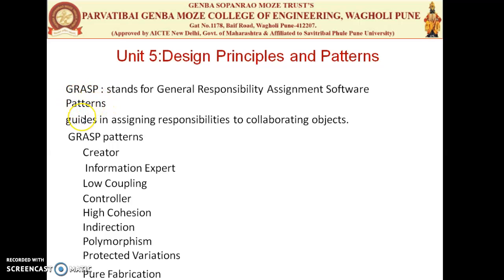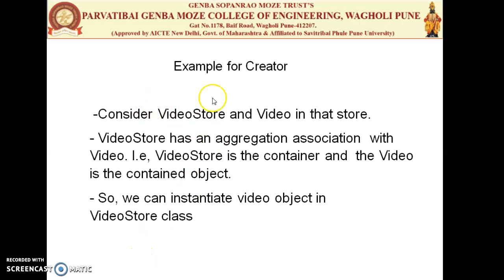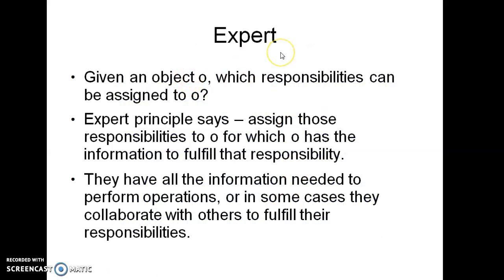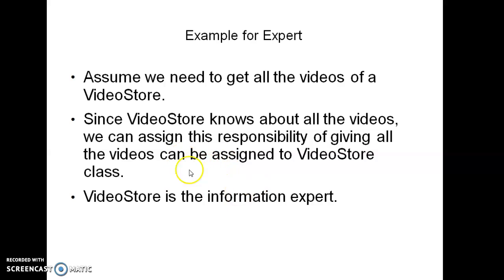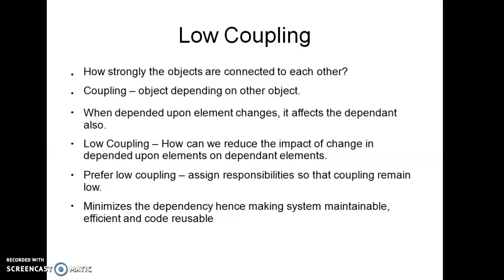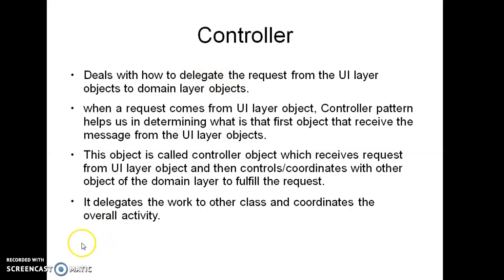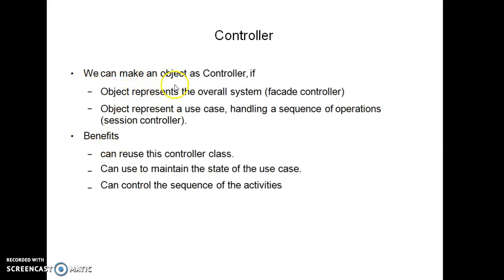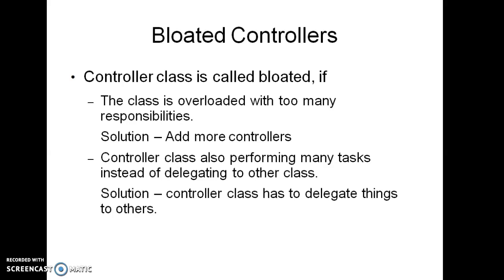unit 5 : Design Principles and Patterns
Introduction to GRASP